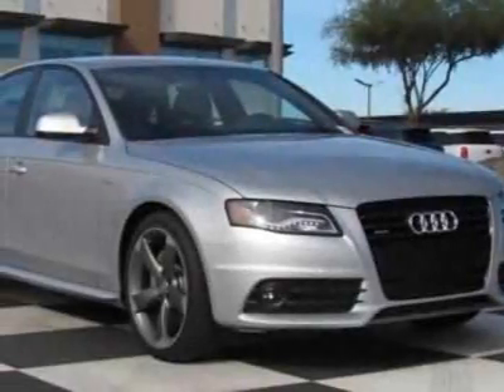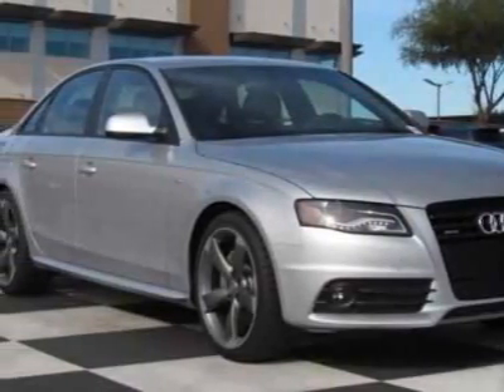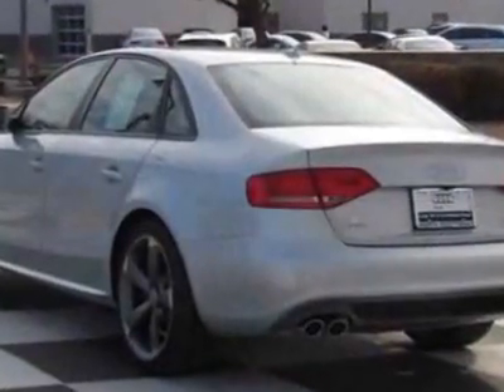2012 Audi A4 4dr Sdn Auto quattro 2.0T Prestige Sedan - Phoenix, AZ